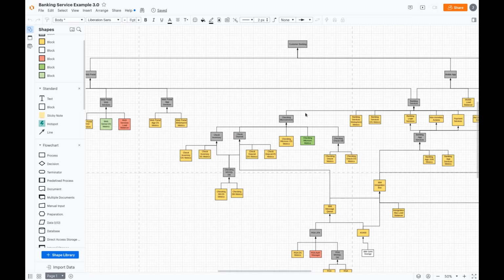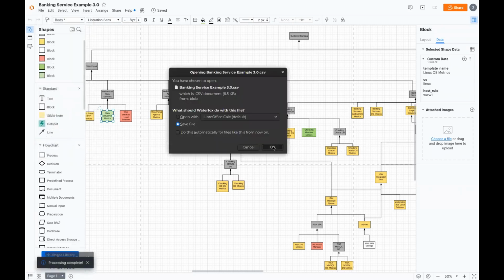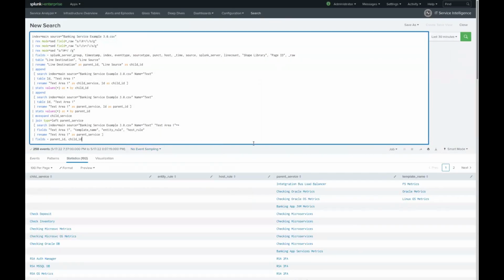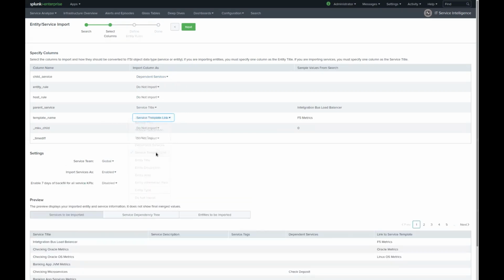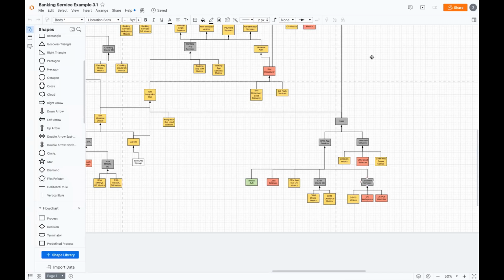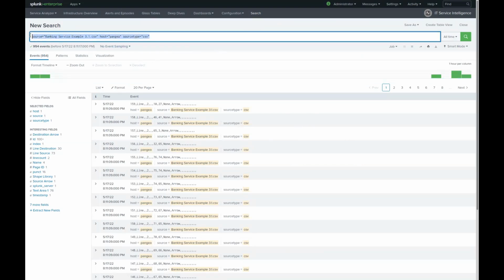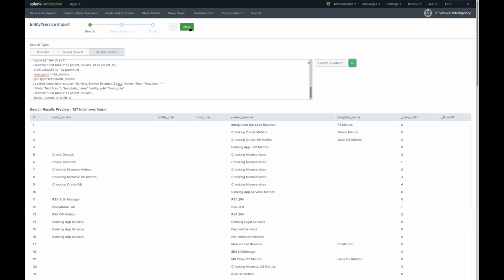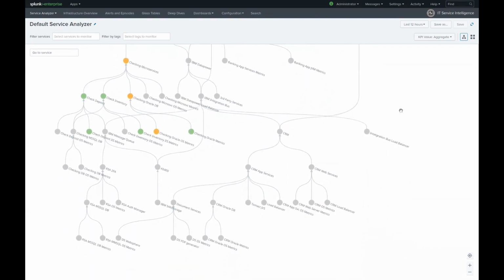Lucid Chart Import into Splunk IT Service Intelligence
Importing a service tree built in Lucid Chart into Splunk ITSI.  With proper structure of child-to-parent connectors, and added data fields, large trees can be quickly and easily imported.  Using Lucid Chart makes designing and updating your service easy.